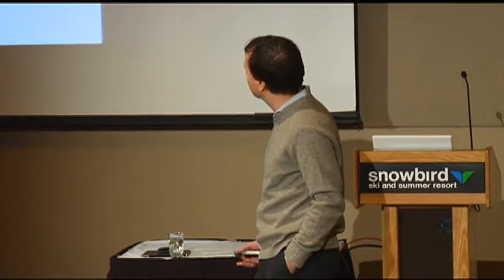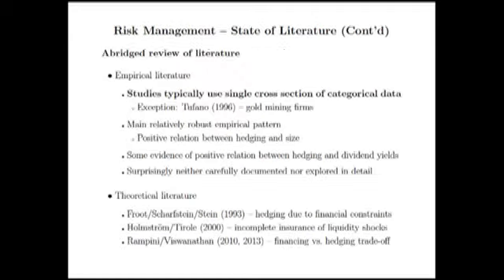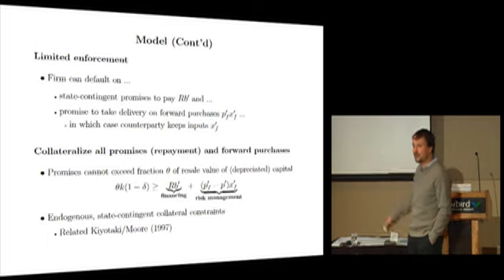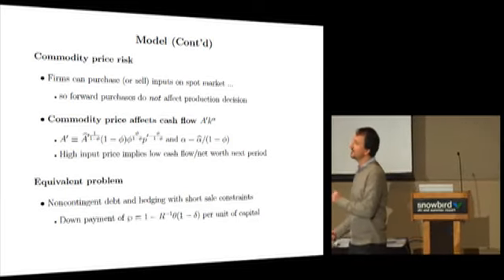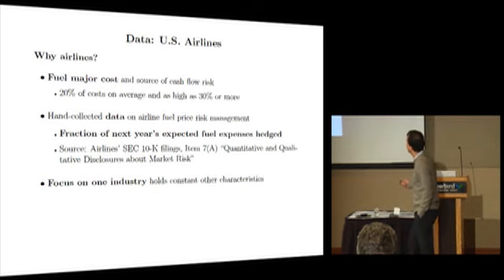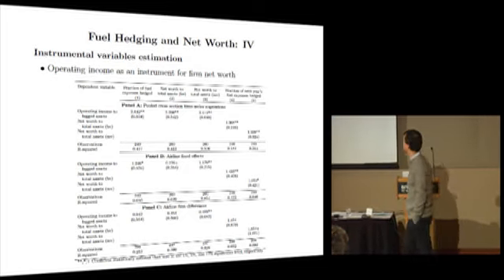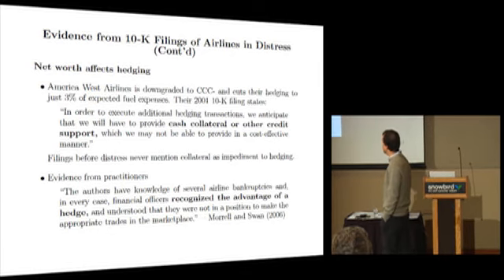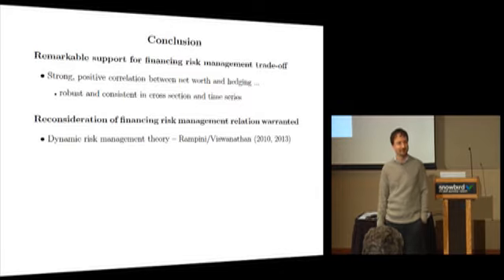2013 UWFC Paper 7 Presentation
Presentation of paper titled "Dynamic Risk Management" at the 2013 Utah Winter Finance Conference. Authors are Adriano Rampini (Duke), Amir Sufi (Chicago) and S. Viswanathan (Duke).